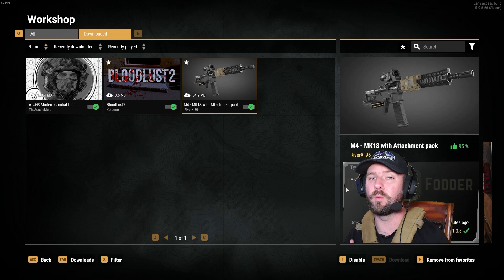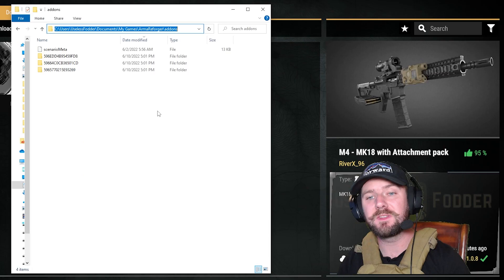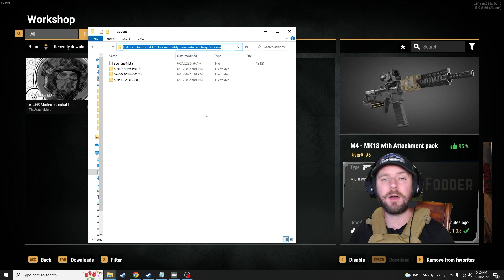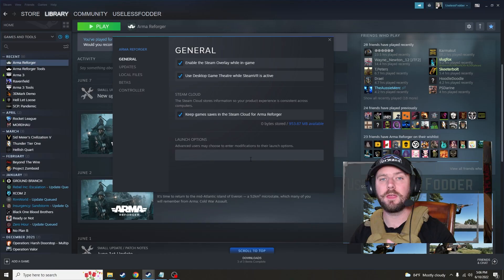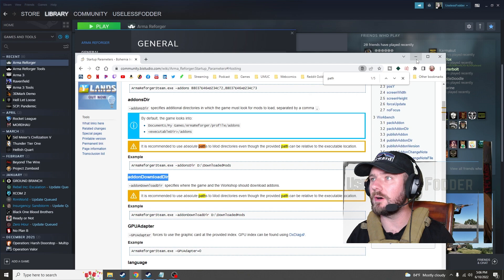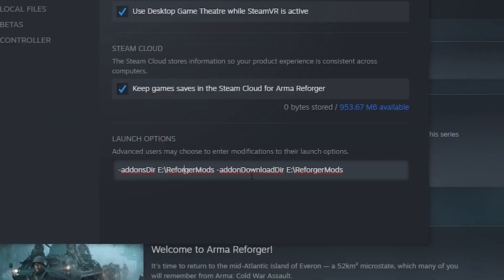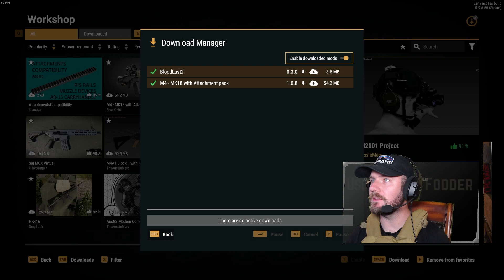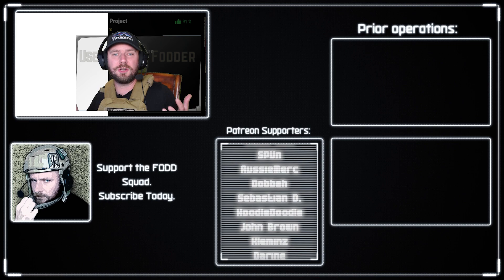Reforger will CRASH YOUR COMPUTER if you don't use this command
I've discovered a fatal flaw with Arma Reforger that will cause Reforger to crash your system and even prevent Windows from working. Luckily, one little command will fix this problem FOREVER. This is a BIG DEAL, so make sure to share this with your friends and Arma units so they don't crash their computers.

Check Your 6 Podcast is a veteran's perspective on hardcore, tactical, & MILSIM games alongside my cohost BDGxGrim, a former US Army Ranger. If you love these kinds of games, please head over and listen to Check Your 6 Podcast at anchor.fm/checkyour6podcast !

I'm UselessFodder, leader of the FoddSquad, the most inclusive, positive, and curious outfit in space! I was a communicator and space professional in the US Army for 9 years, but after I got out in 2017 I longed for the tight-knit group that I had enjoyed with my brothers and sisters in arms. So I created the FoddSquad as a group that is protective and fiercely loyal. Because when you are conducting operations on the far side of the Moon, you want to know that the men and women to the left and right of you have your back, no matter what.

We form up at Twitch.tv/UselessFodder on Saturdays starting at 0730 EST / 1330 CEST and conduct training in Realistic Hardcore First Person Shooters like World War 3, Insurgency: Sandstorm, Escape from Tarkov, Ground Branch, Squad, Arma 3 and more. Brew up some coffee, don your suit, and remember: There is room in the FoddSquad for everyone.

If you would like more recruitment information, or just someone to talk to, I can be reached on Twitter or Discord